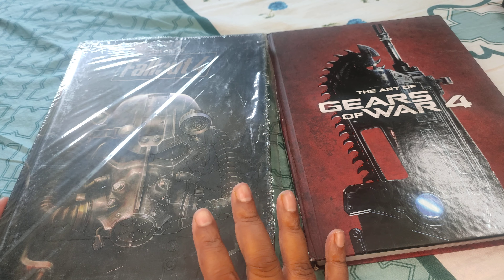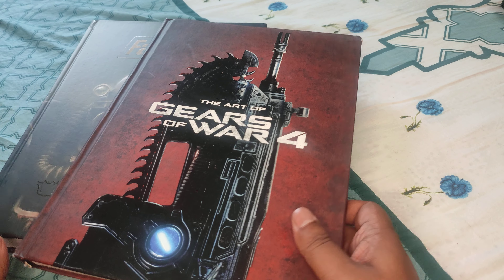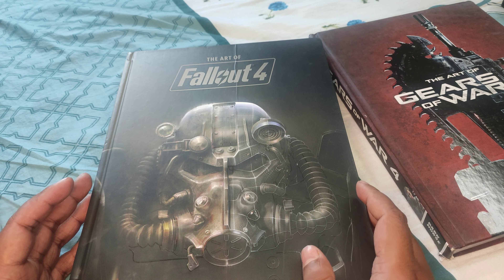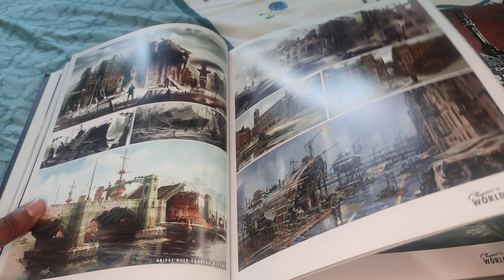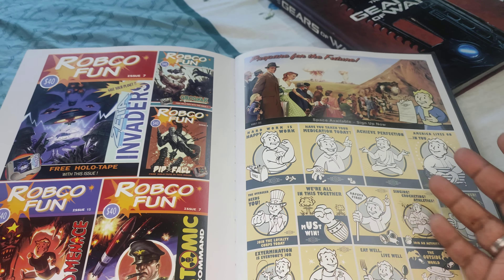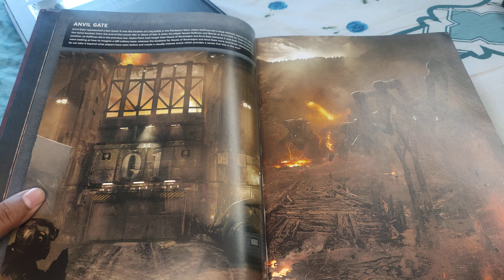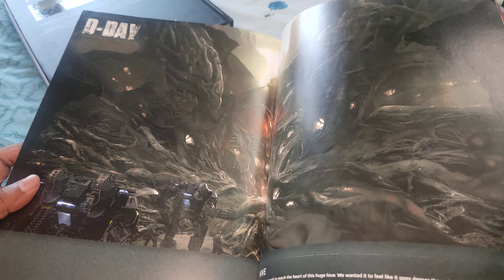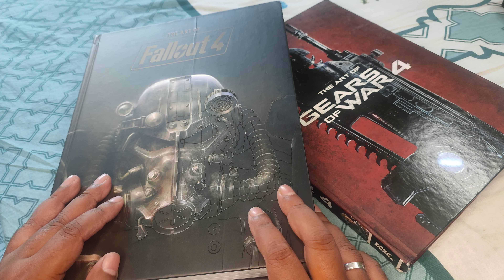Fallout 4 & Gears of War 4: Game Art books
Art books are a treat. Combine them with video games and you have a sure shot winning strategy. I am personally an avid gamer. More to do with the fact that a video game is just a story you can shape, I guess. and both FO4 and GOW 4 are both awesome games, which rate VERY highly on my game-o-meter (yes, I invented that). Have a look. Whether you are an art lover or a game lover (or both), you will not be disappointed.